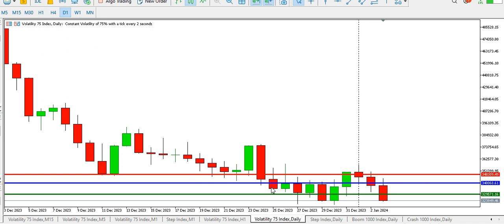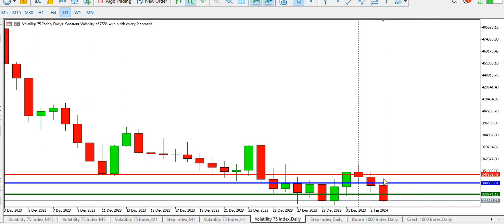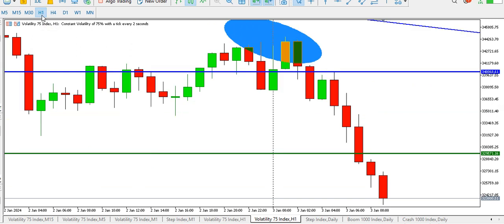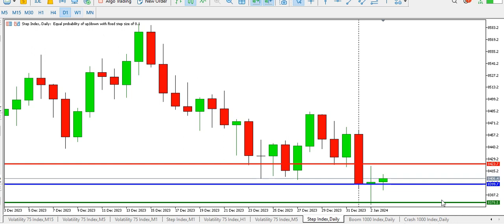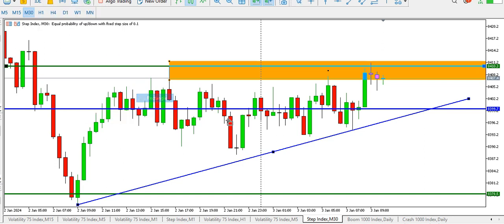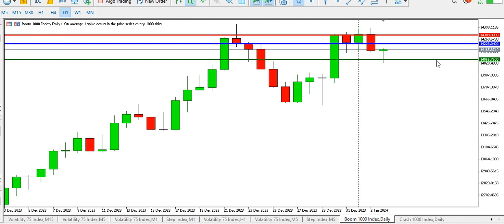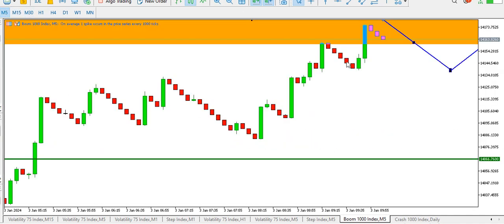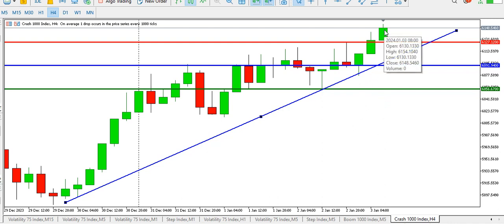V75, STEP INDEX, CRASH 1000 AND BOOM 1000 INDEX Accurate price action Wednesday 3rd January, 2024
STEP INDEX, CRASH 1000 AND BOOM 1000 INDEX Accurate price action Wednesday 3rd January, 2024

To trade Volatility 75 and Step Index, plus Boom and Crash Index sign up with my Broker (Deriv), and open an account with my referral

day trading,
day trading strategies,
stock trading,
scalping strategy,
forex scalping,
scalping tutorial,
3 ema scalping strategy,

scalping volatility 75 index on lower time frames,
scalping step index on lower time frames